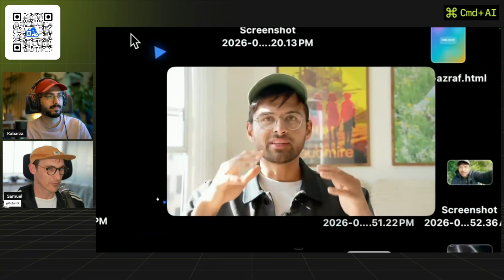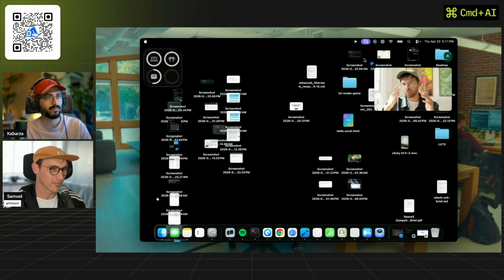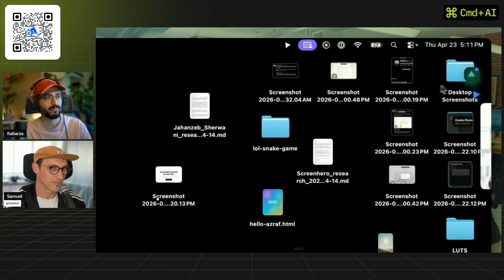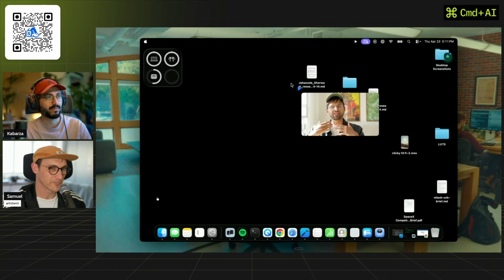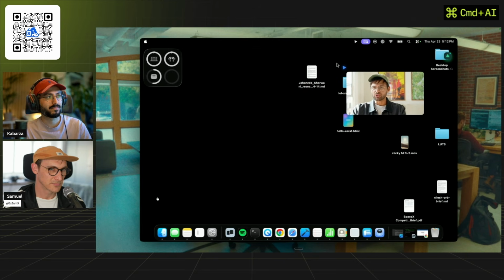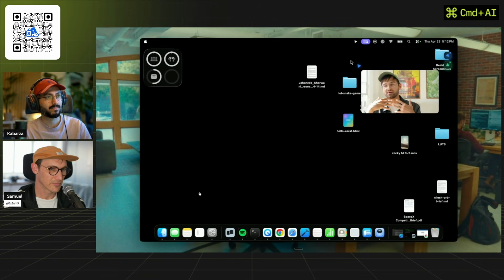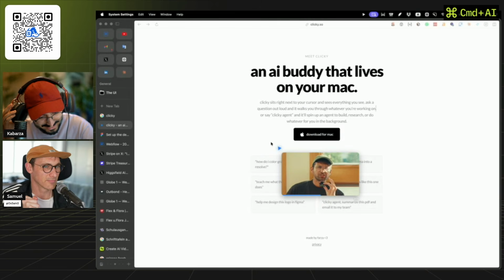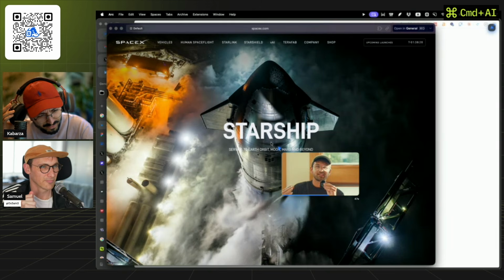Clicky is Special...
Clicky is a new way to use your Mac. It follows you around, responds to a Clicky agent, and just does things right there as you see them.

TIMESTAMPS:
0:00 We've not seen anything like Cilcky
00:05 What is Clicky?
00:14 The onboarding experience is wild
01:22 Clicky uses your Mac alongside you
01:43 You can say "Hey, CLICKY agent"...
02:51 It's how its implemented that makes it compelling
03:01 What use cases have we found?
03:15 The company is... personal
03:40 Learning software is a great use case
04:00 Insiders...